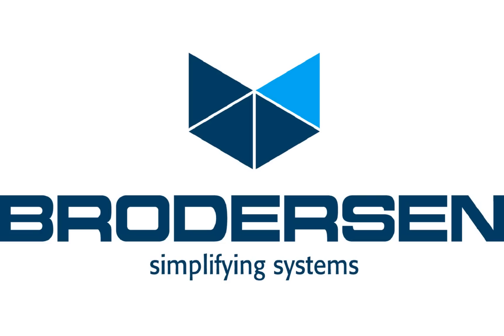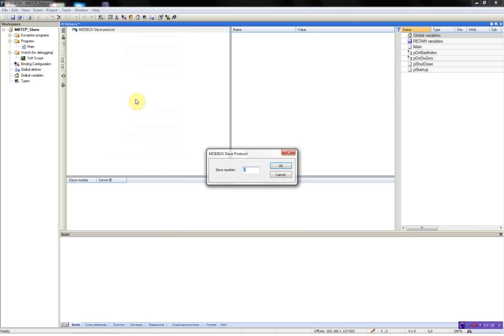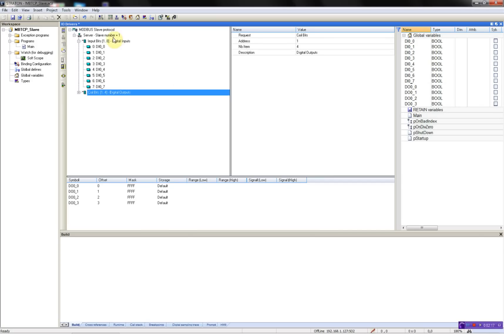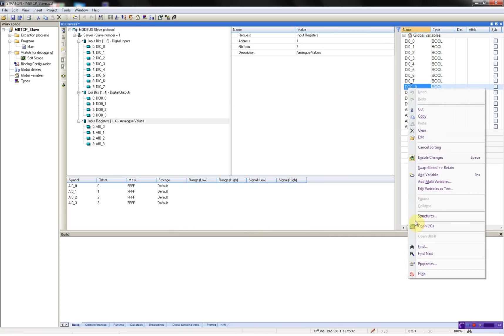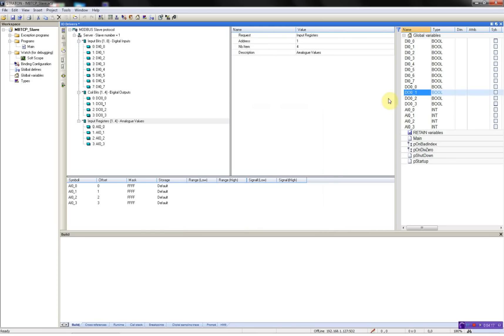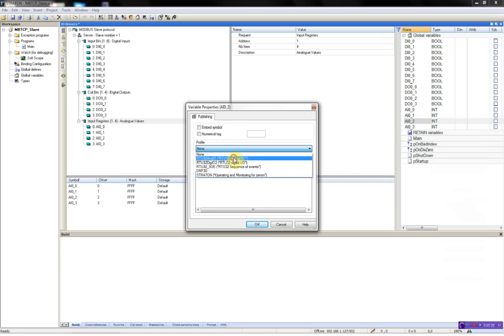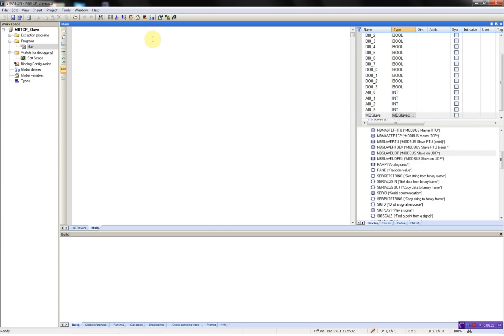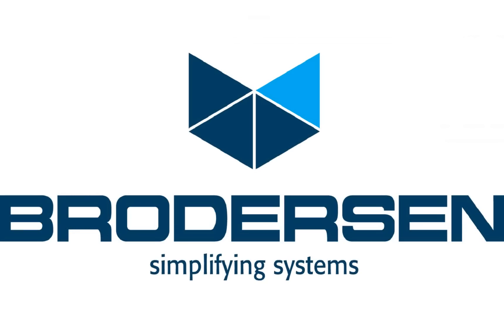ModbusRTU Slave on Ethernet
How to configure a Brodersen RTU32 running as a Modbus Slave on Ethernet.